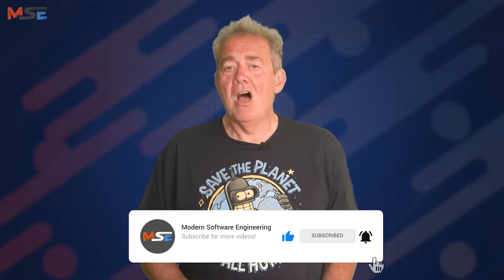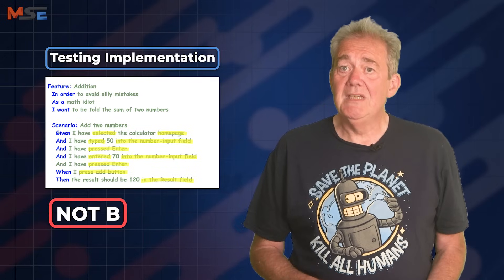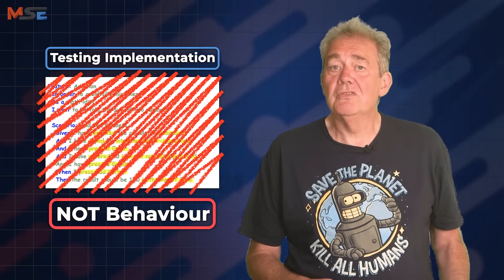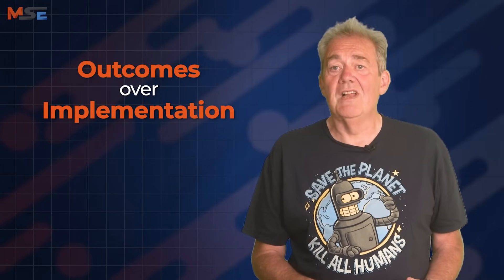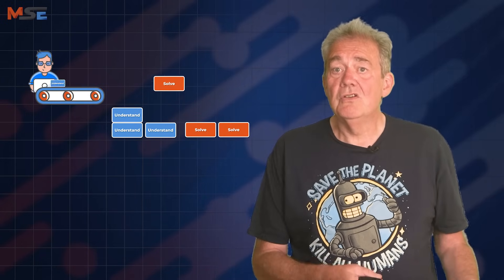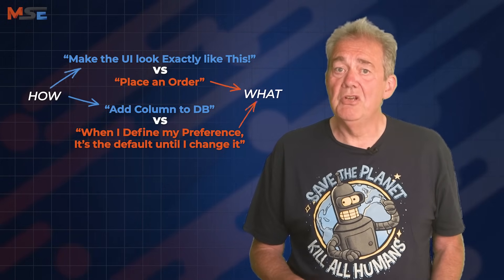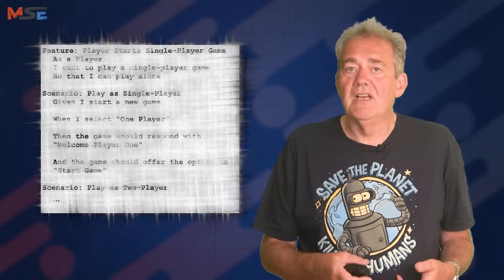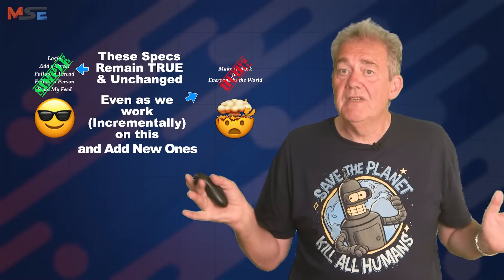3 Reasons Why BDD Is Failing You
Dave Farley breaks down the 3 most common reasons Behavior-Driven Development (BDD) fails, and what you can do to avoid the pitfalls.

Whether you're new to BDD testing, writing Gherkin scenarios, or just trying to improve your test automation strategy, this is a must-watch for modern Agile teams.

Learn how to fix broken BDD workflows and return your team to clear, testable design.

Now with a new lesson on using AI coding assistants the right way. This IS the future of programming... don't get left behind.